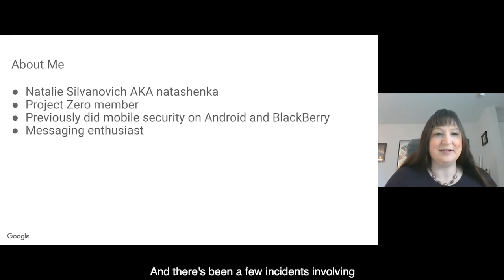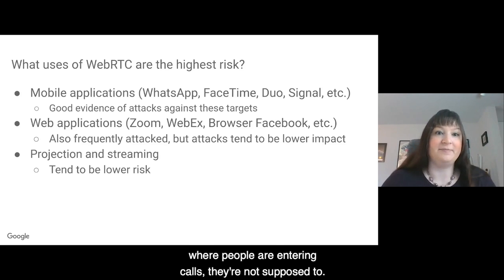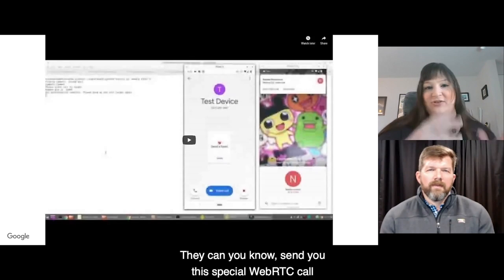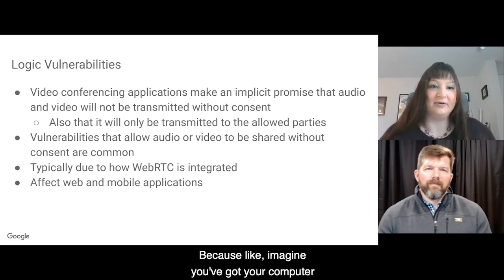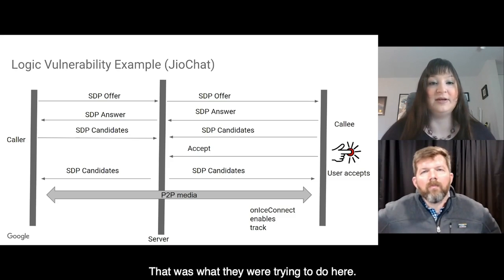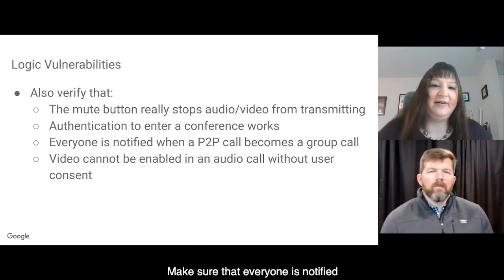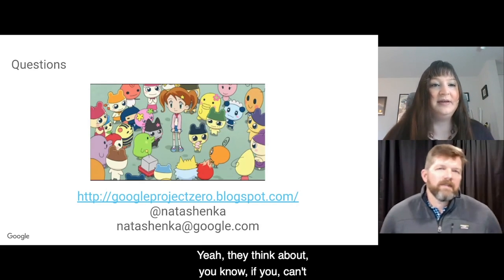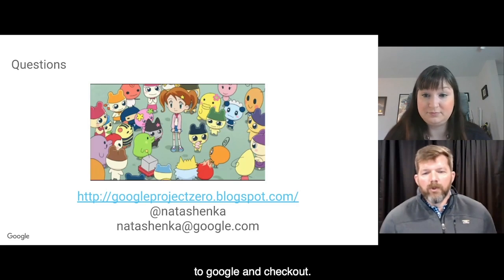WebRTC Live #48 - WebRTC & Security with Google's Natalie Silvanovich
Arin and his guest, Google Security Engineer Natalie Silvanovich, discuss vulnerabilities in WebRTC and how integrators can protect against them. You might assume that WebRTC is inherently secure, but Natalie will open your eyes to possible vulnerabilities you might not have considered.